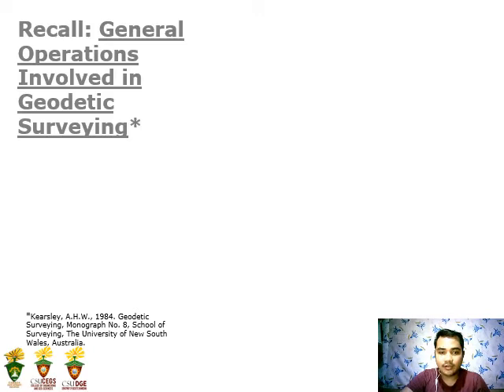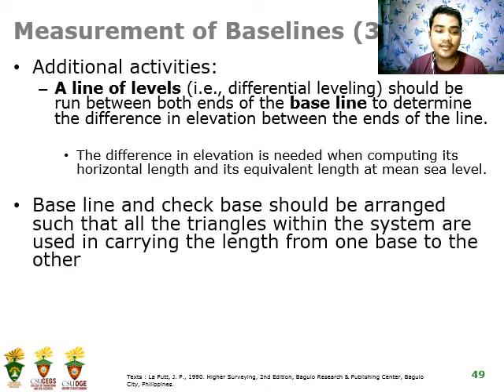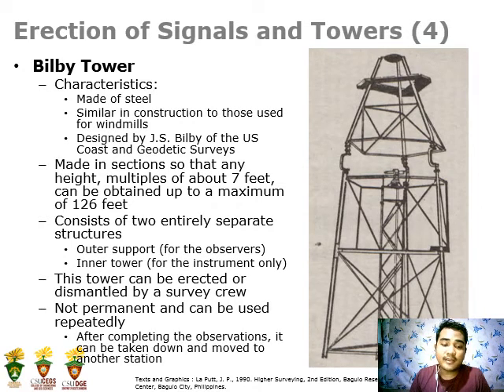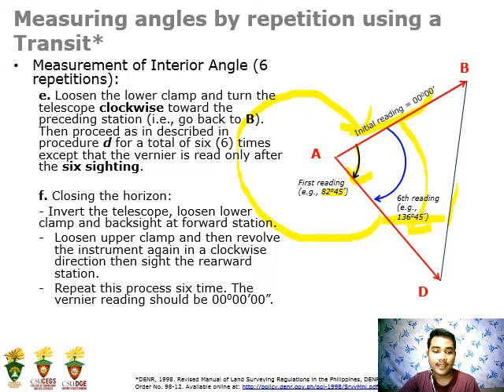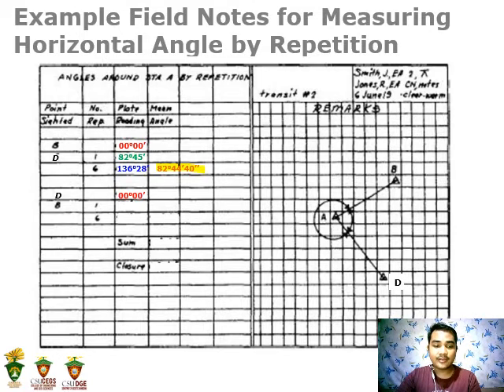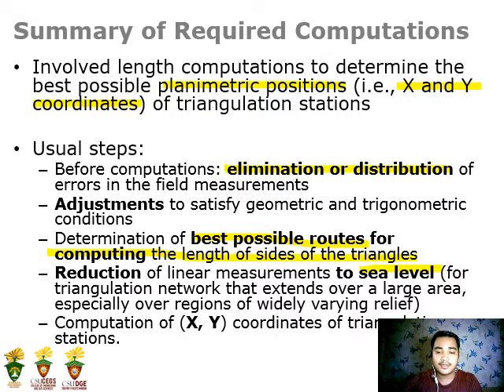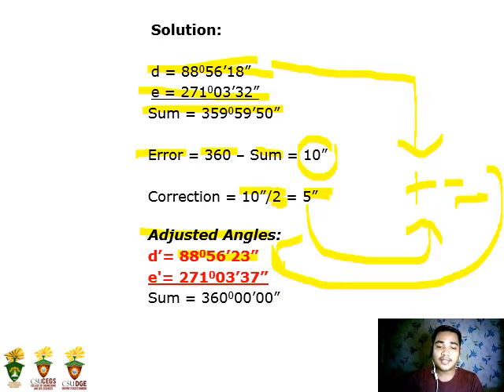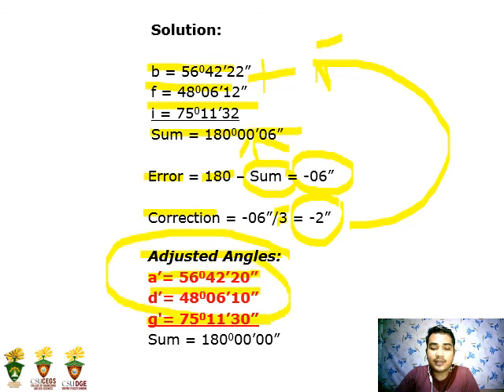Steps in Triangulation l GE 122 Geodetic Surveying Topic 2 Part 2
This is Part 2 of Topic 2 in GE 122-Geodetic Surveying Video Lecture.